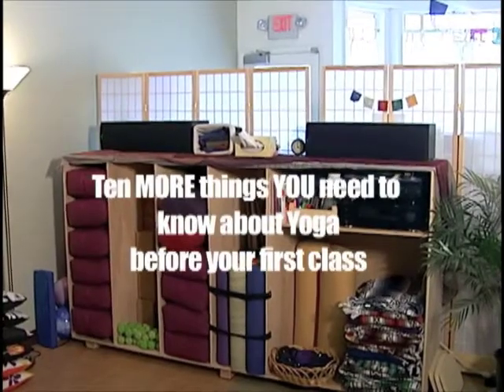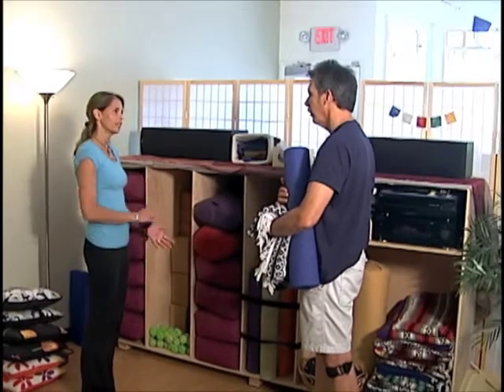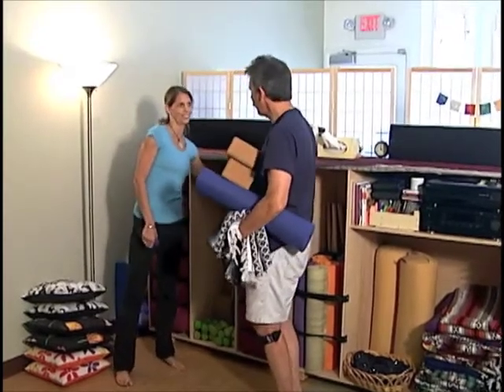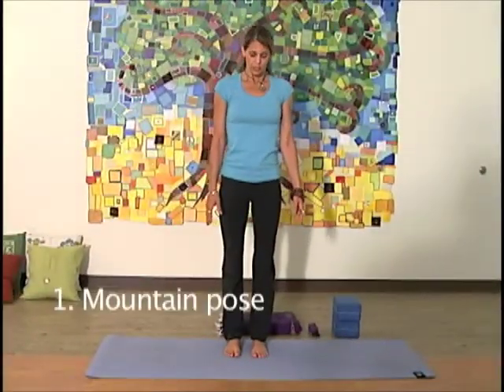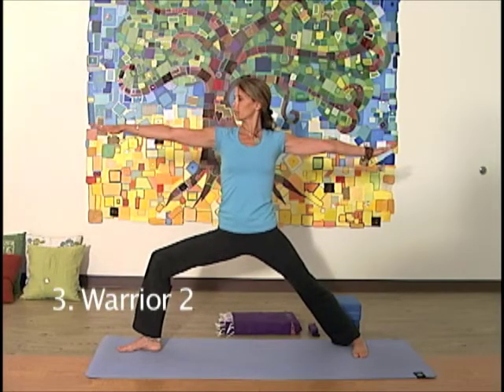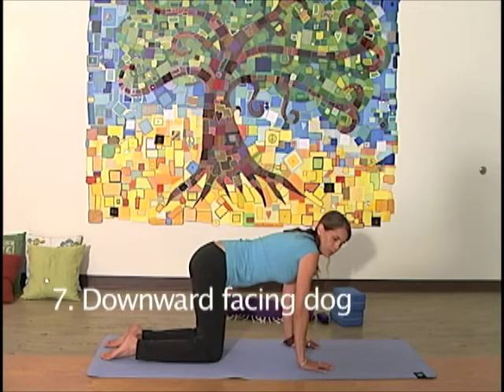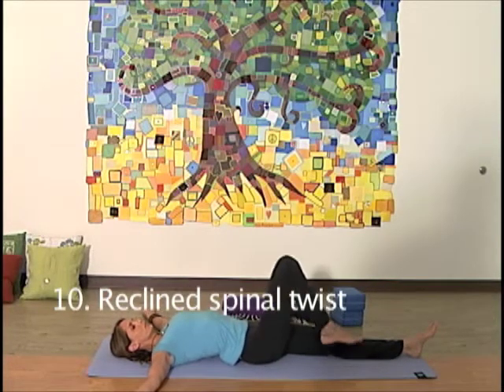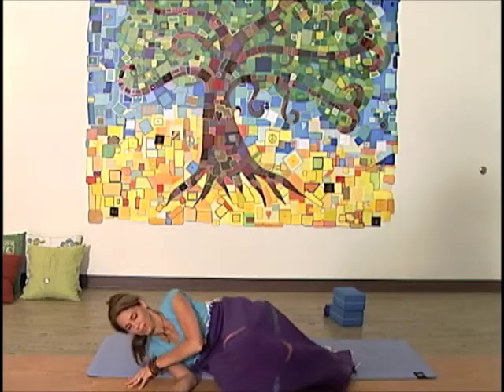StressStop Video Blog 3 - 10 More Things to Know Before Your First Yoga class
StressStop.com owner Jim Porter and Dew Yoga Instructor Jen Irwin take you through 10 more things to know about your yoga class.